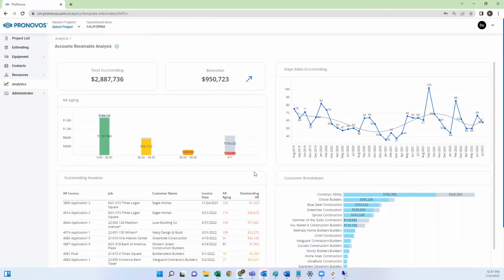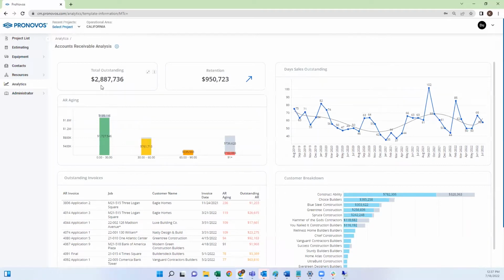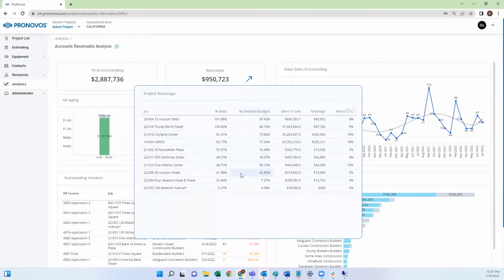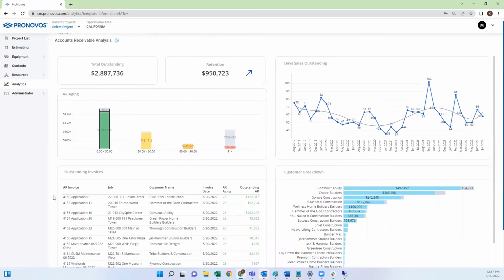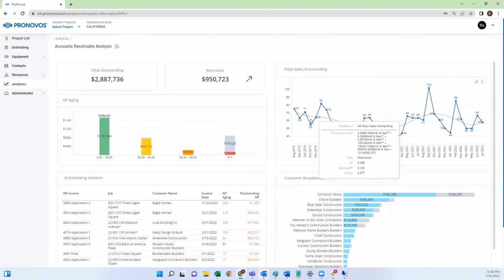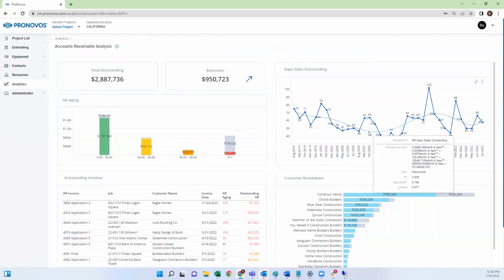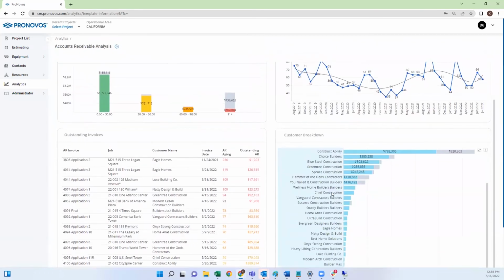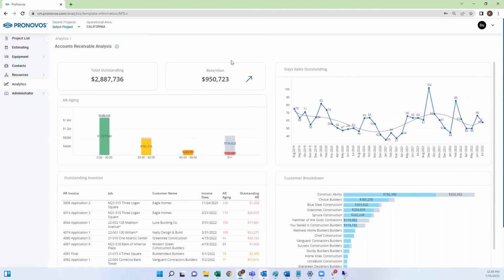Accounts Receivable Analysis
The Accounts Receivable Analysis in the Analytics Marketplace enables users to monitor your business' invoice collection efficiency. View a trendline of your Days Sales Outstanding to understand how efficiently you are being paid and whether you are becoming more proficient over time. A bar chart tracks the AR aging buckets allowing you to quickly see how much is outstanding in each 30-day bucket with the ability to drill into a specific aging period to see the specific invoice details.